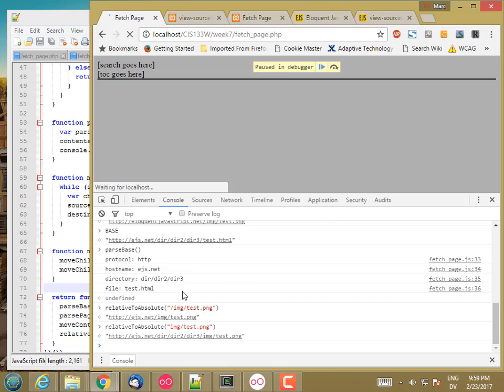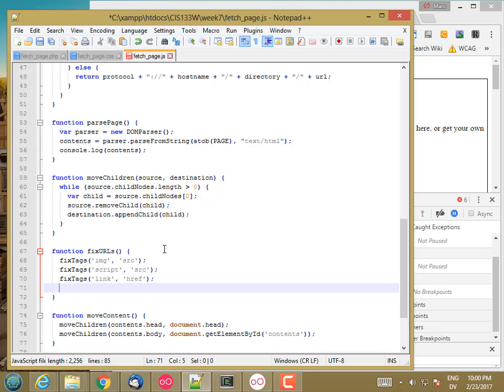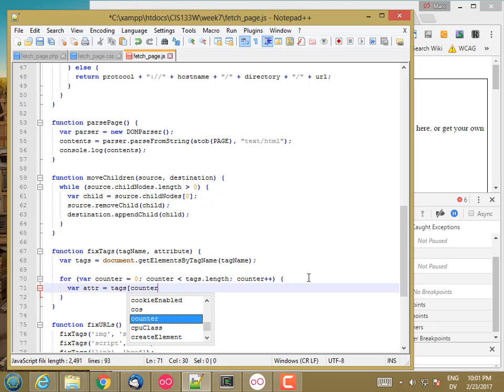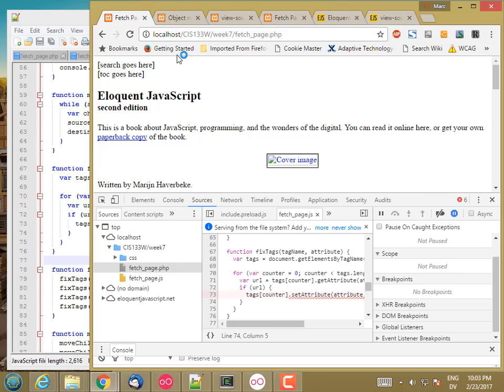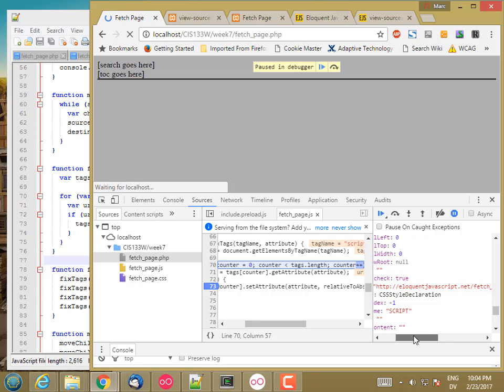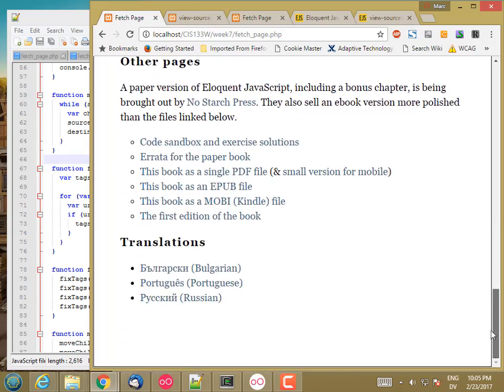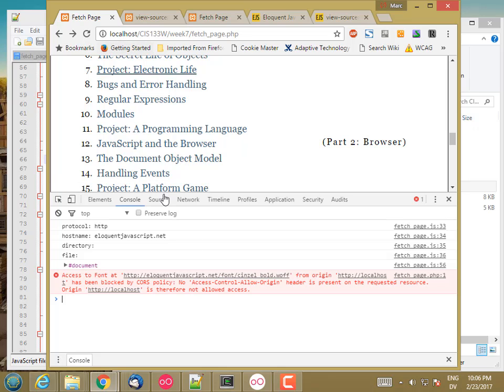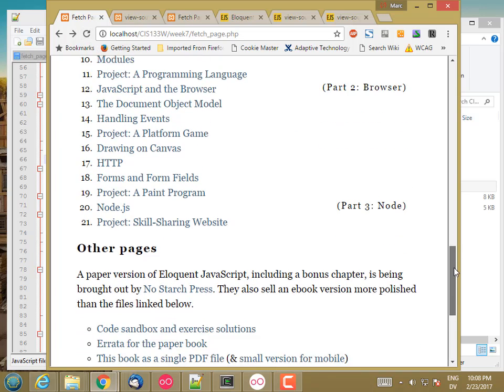133W FixUrls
CIS 133W fixUrls - changing the relative URLs to absolute URLs for img, link, script, and a tags.